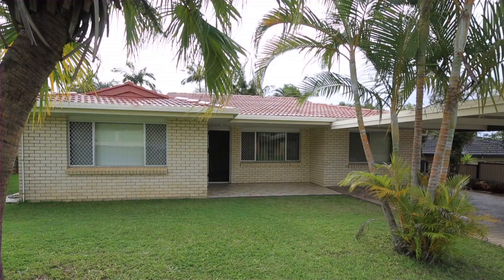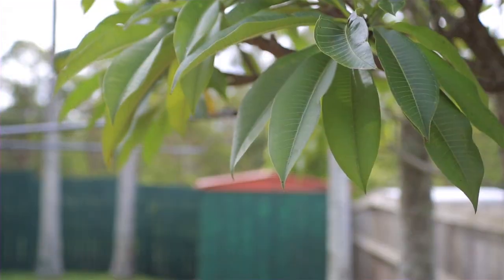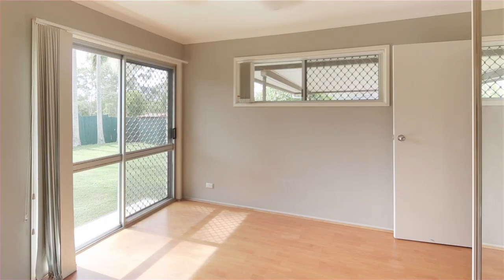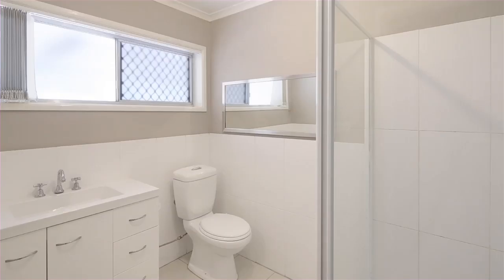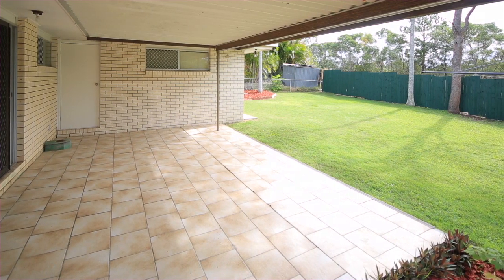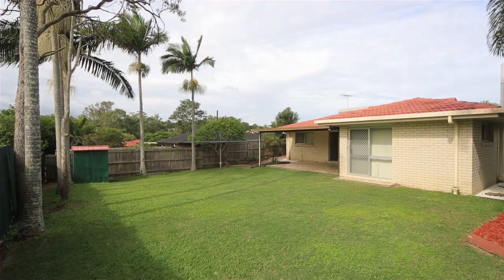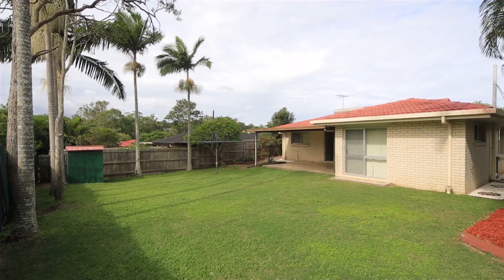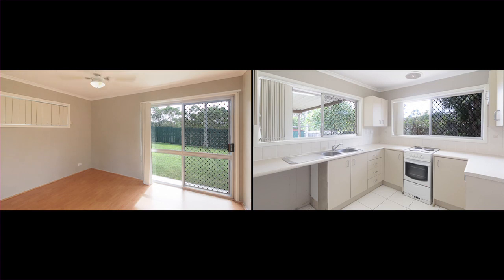49 Silkwood Street - Algester (4115) Queensland by Andrea Manson